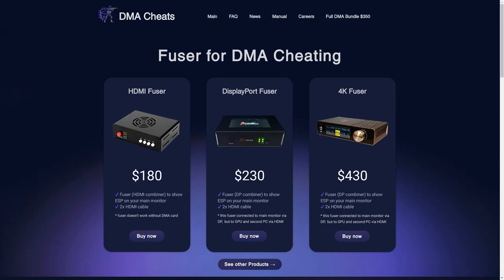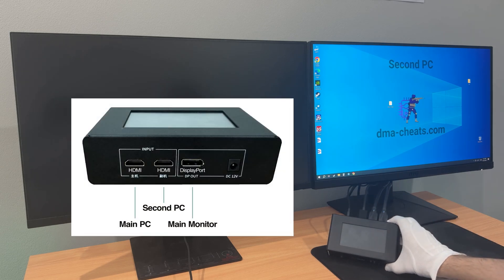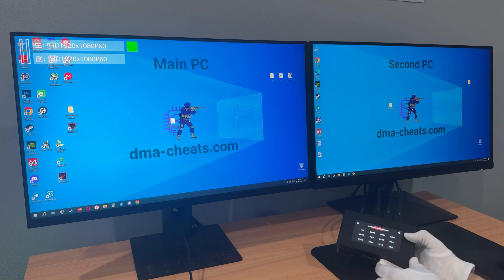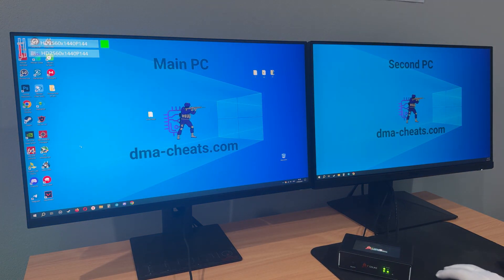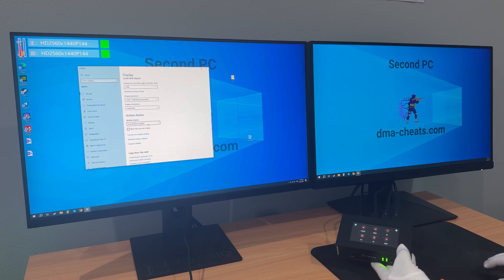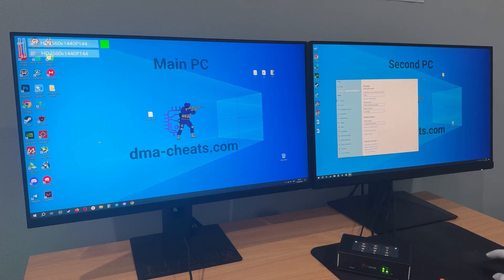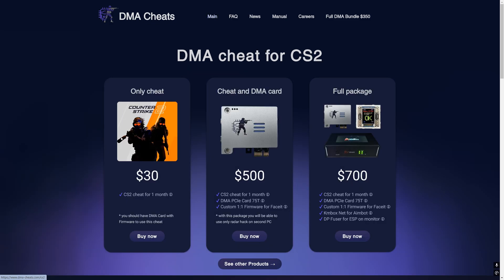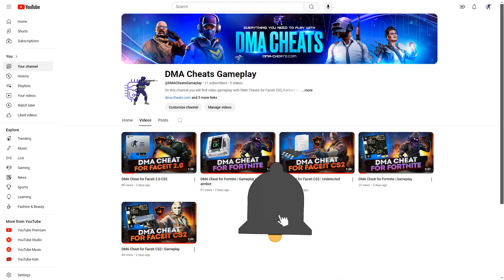How to connect DP Fuser with touch screen | DMA Cheats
— Our second channel with DMA Cheats Gameplay — @DMAGameplay

Video tutorial how to set up and use DisplayPort Fuser with touch screen. This is new model which will replace the previous DP Fuser with a remote control. Fuser is a device which allows you to use wallhack on your Main Monitor while using DMA cheats. DMA card and firmware are required to use DMA cheats. You can buy everything on our website.

Time codes:
0:00 — Showing new model of DP Fuser
0:15 — How to connect Fuser
0:23 — Turning on the Fuser
0:42 — Supported resolutions and refresh rates
1:02 — Display settings for Second Monitor
1:06 — What to do if you can't see Display settings
1:36 — How to see wallhack in the game after you launched DMA cheat
1:56 — Where to buy this Fuser or any other DMA devices and cheats
2:09 — Where to watch Gameplay with DMA Cheats
2:21 — Our other videos